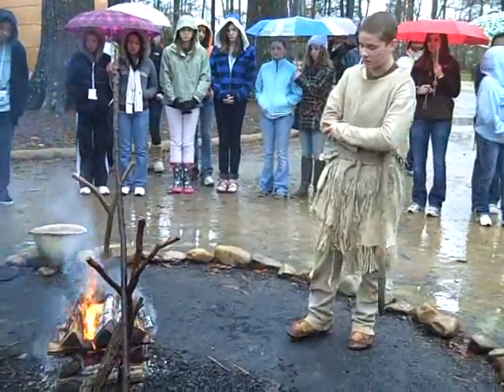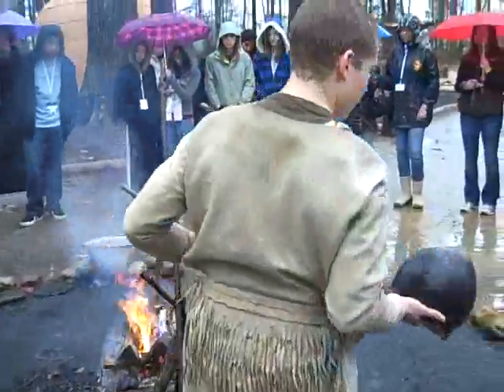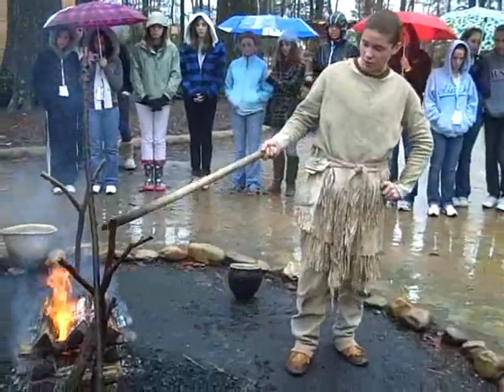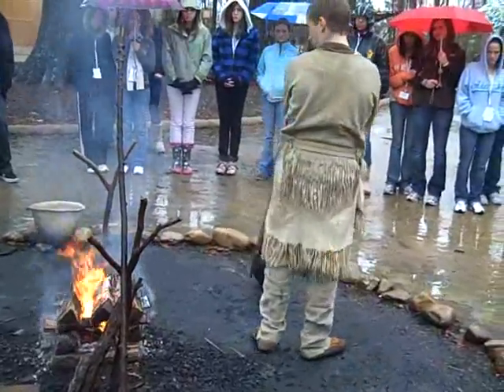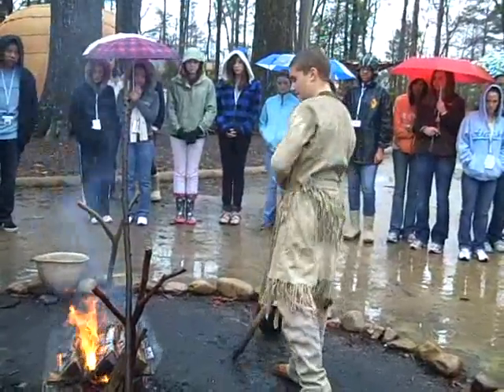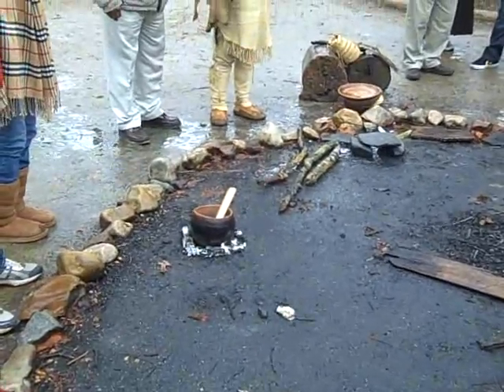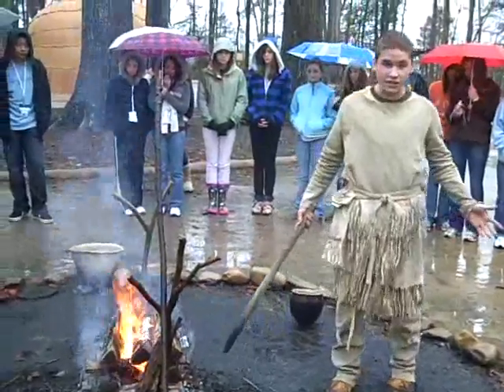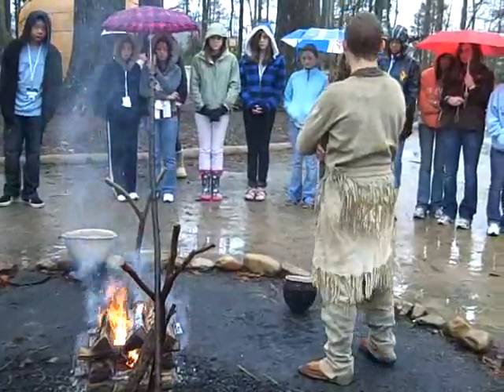Jamestown Cooking Demonstration